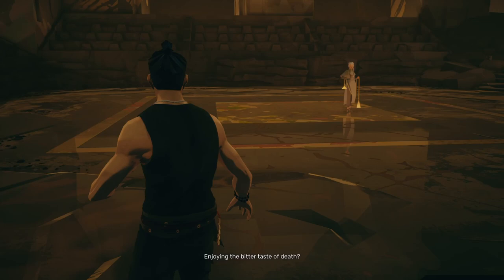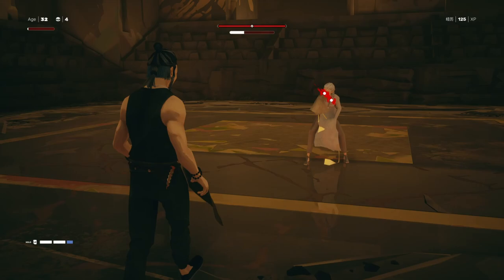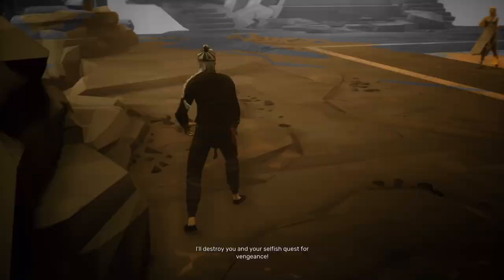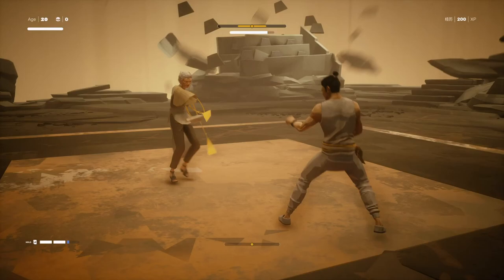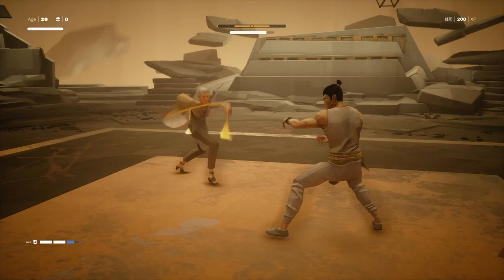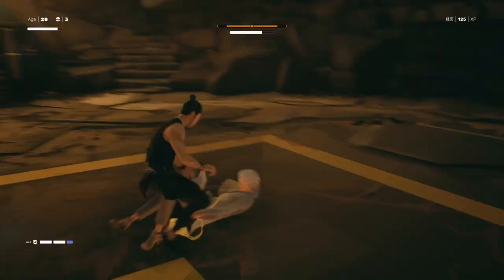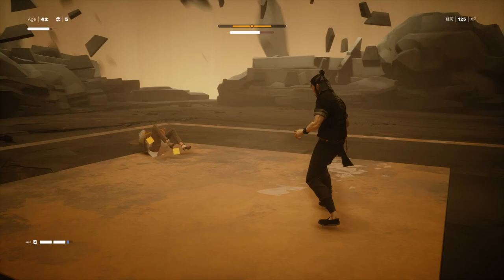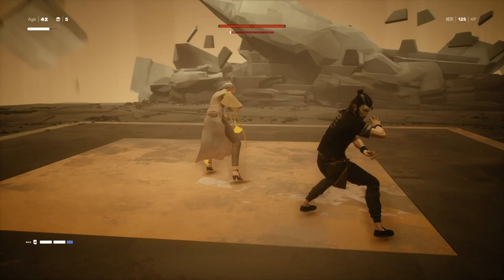How to Beat Jinfeng in the Master Difficulty - Sifu Academy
In this video, we are going to go over how to beat Jinfeng in the master difficulty.
Those bosses will give you a run for your Money. But it can be done, you can beat them without dying. And I am here to help you get there

Sifu Spring update rolled out on May 3rd and it is amazing.

Sifu PS5 Gameplay
Sifu Update
Sifu DLC
Sifu Wude Outfit

Sifu Guide
Sifu Tips and tricks
How to beat Jinfeng Walkthrough

If you are still having a hard time with Yang or With the Game in general, feel free to check my channel for tips and tricks, useful mechanics to dominate Sifu. You can also watch me bully other bosses 🥋

Have a great day/week/Year, i will see you around

Footage was recorded on playstation 5